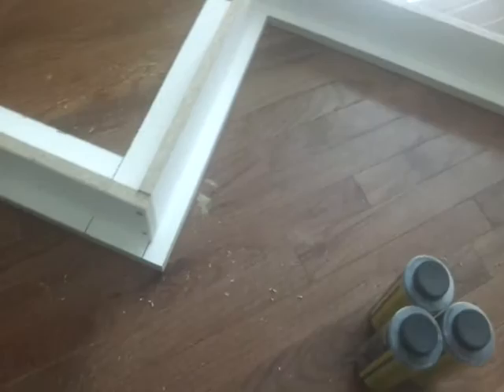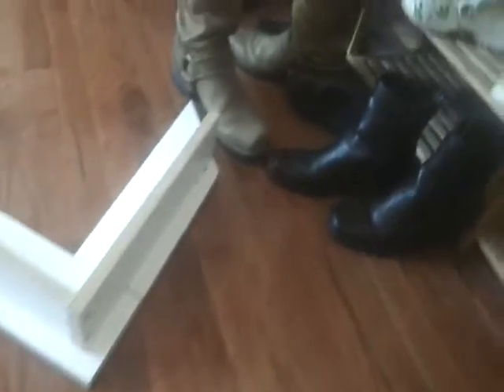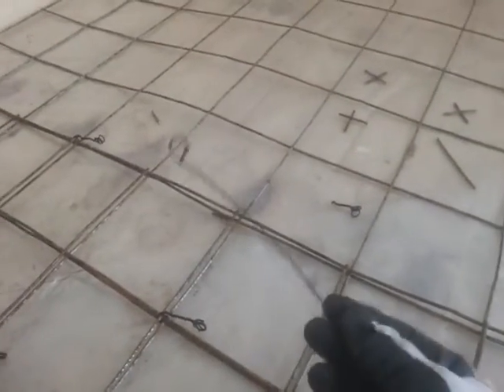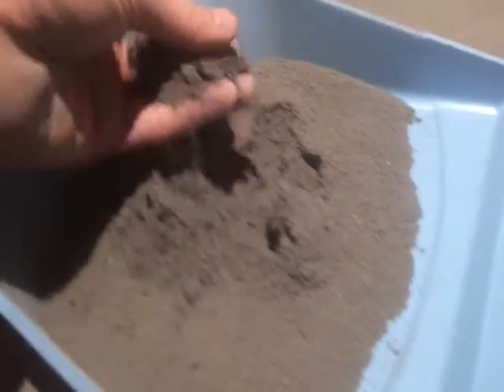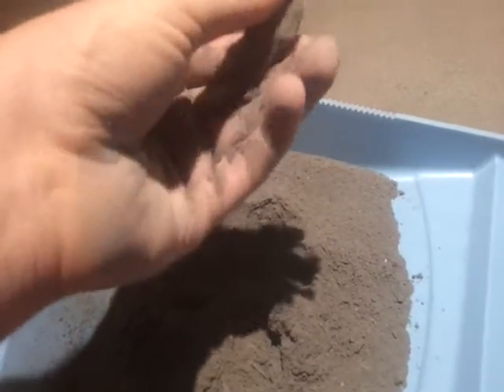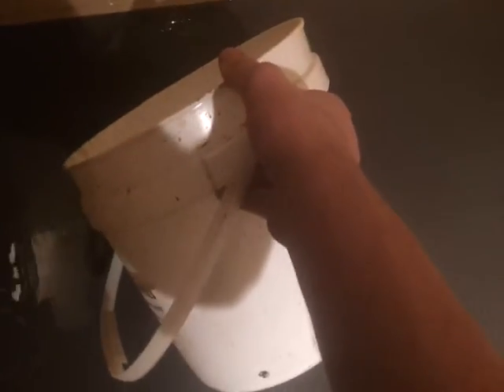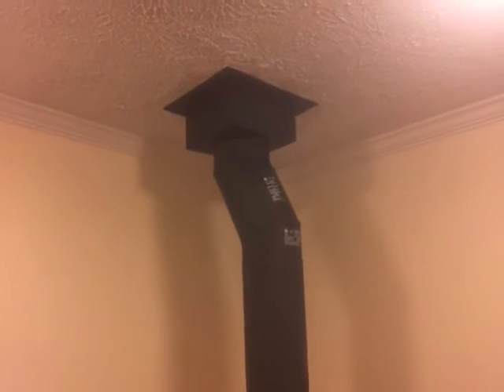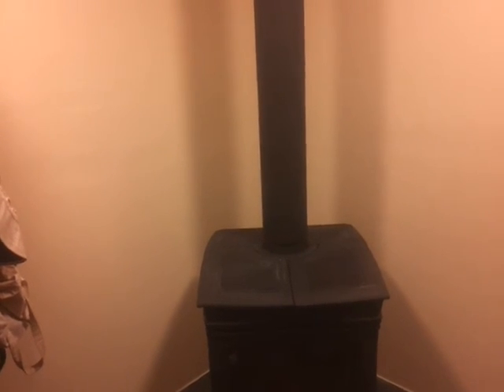Installing a Wood Stove, part 2: cement form, pouring cement, and final installation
Here is part two of installing the new wood stove.  I created a form with laminated wood, then did the pour.  I found out that I had an issue with "dusting", then scraped off the finish, and covered about 1/8 of an inch with patch to create a new finished surface.  Apparently this is a common issue with indoor cement pours.  Overall this project turned out pretty well.  It was very weird pouring cement in the house!